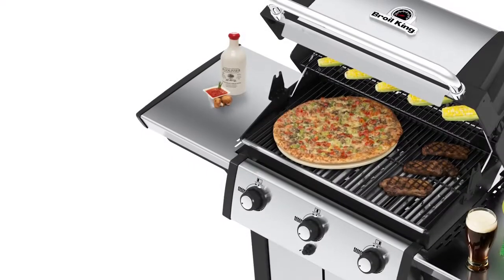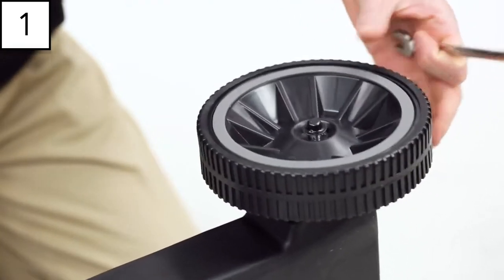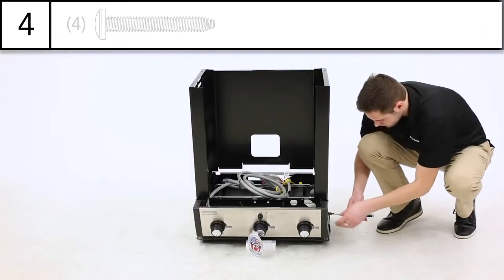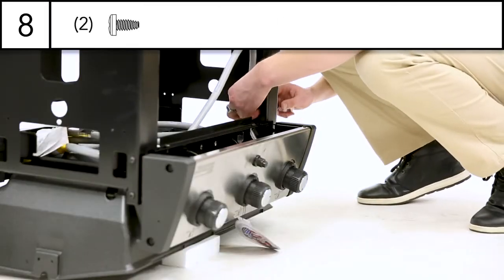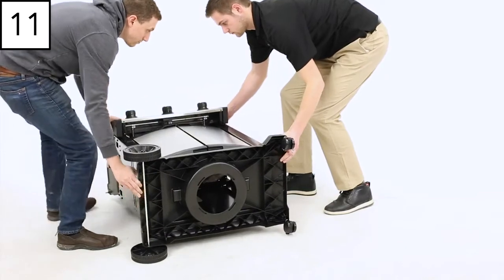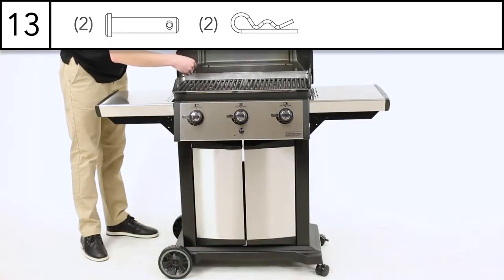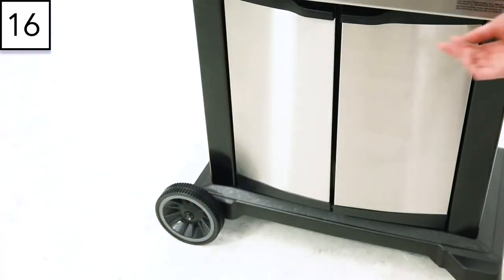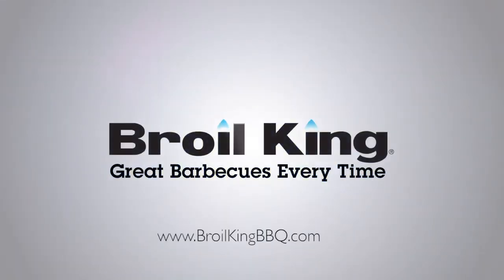SUPERHOME CENTER DIY BROIL KING SIGNET HOW TO ASSEMBLE